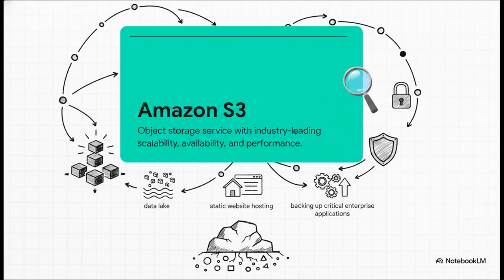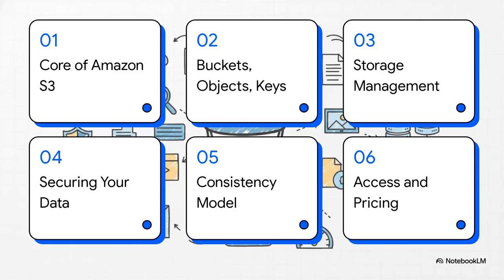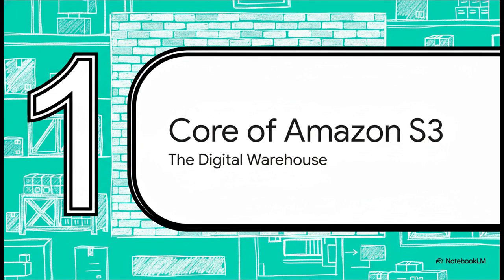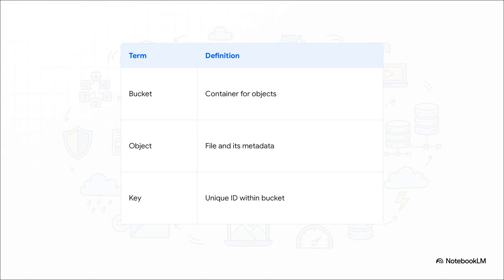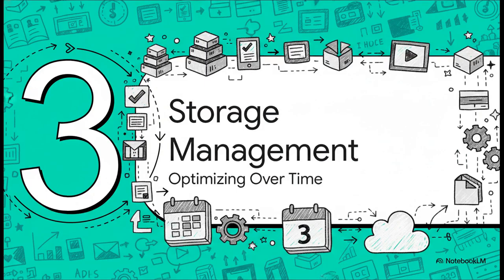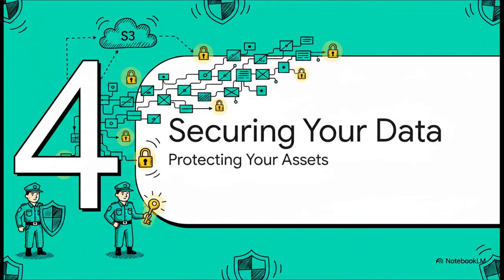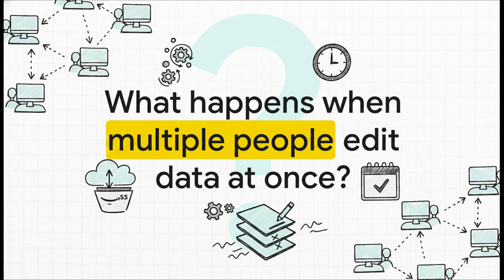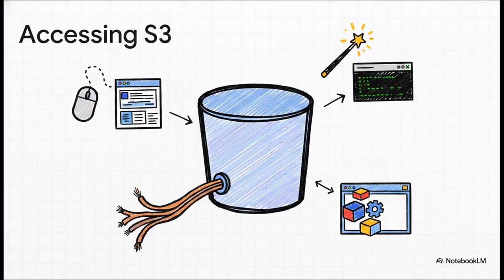AWS S3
Learn about AWS S3 (Amazon Simple Storage Service), one of the most popular cloud storage services provided by Amazon Web Services (AWS). In this video, we cover the basics of AWS S3, including buckets, objects, storage classes, security features, scalability, and real-world use cases.

📌 Topics Covered: • Introduction to AWS S3
• What are Buckets and Objects?
• S3 Storage Classes
• Data Security and Encryption
• Versioning and Lifecycle Management
• Static Website Hosting
• Benefits and Use Cases of AWS S3

AWS S3 is widely used for cloud storage, backups, data archiving, website hosting, and application data management. This tutorial is perfect for beginners who want to start learning cloud computing and AWS services.